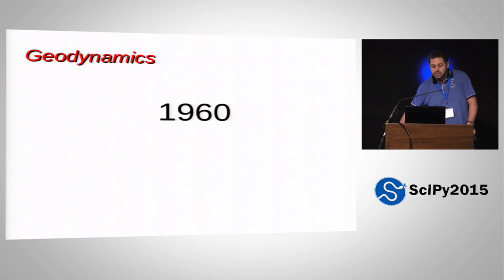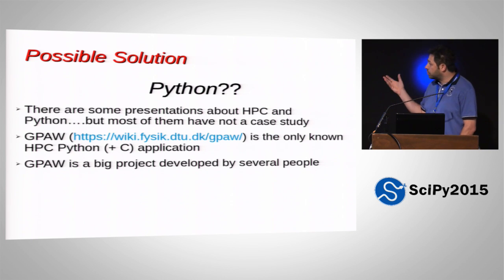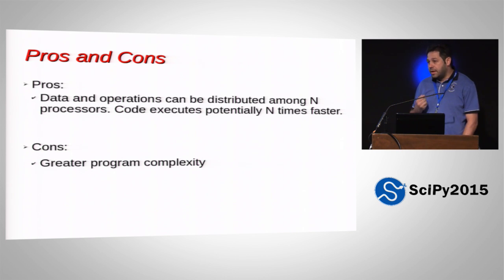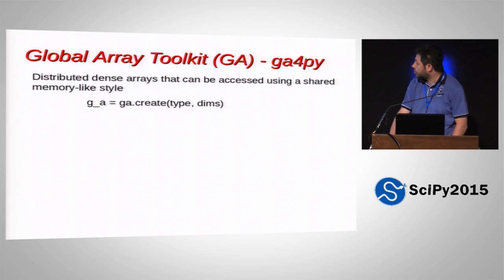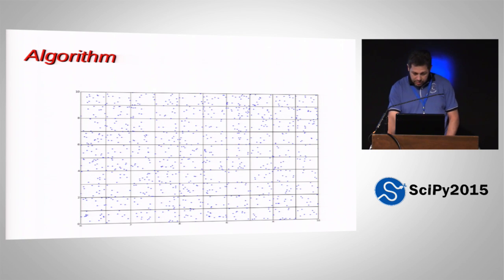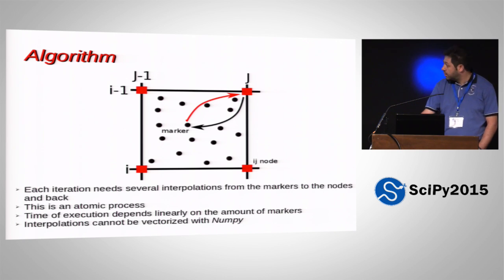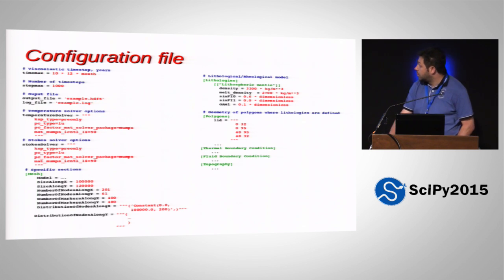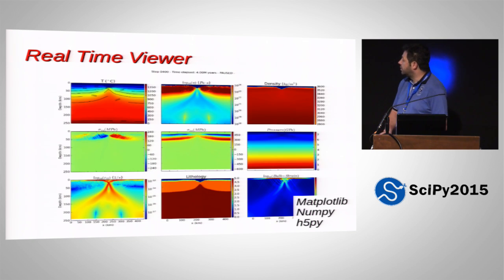Geodynamic Simulations in HPC with Python | SciPy 2015 | Nicola Creati